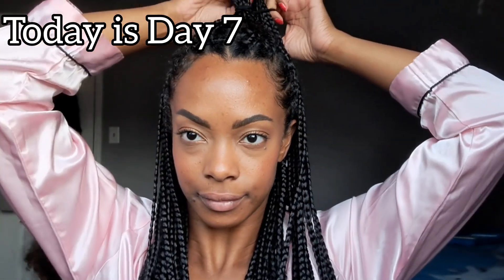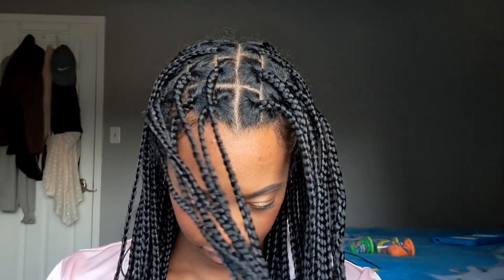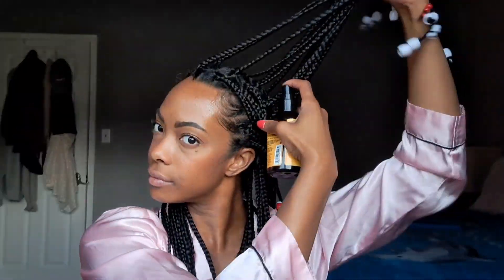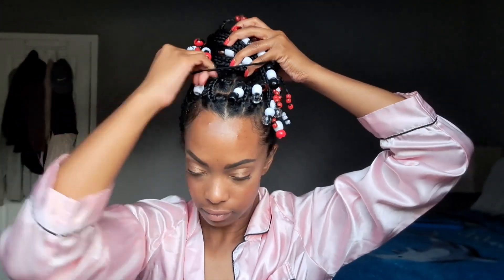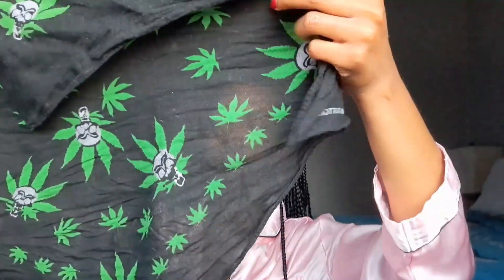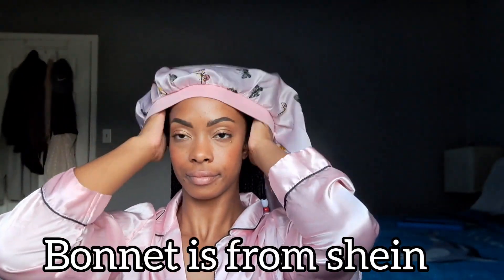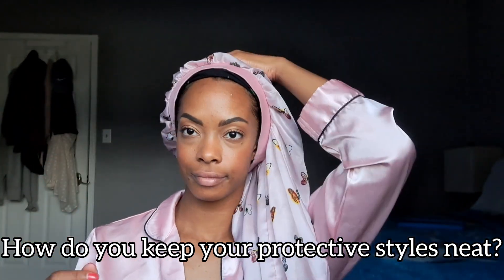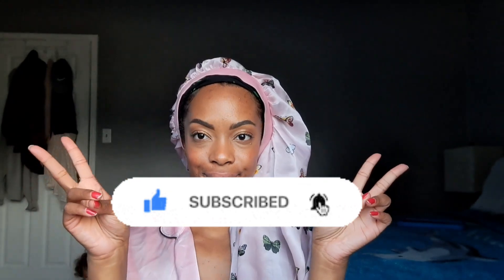Braids Maintenance- How to keep braids looking fresh & neat / scalp care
🎵MUSIC USED🎵